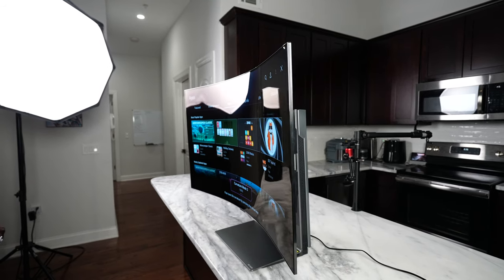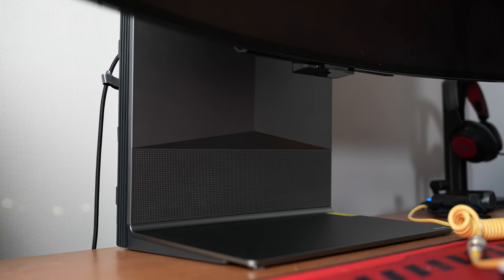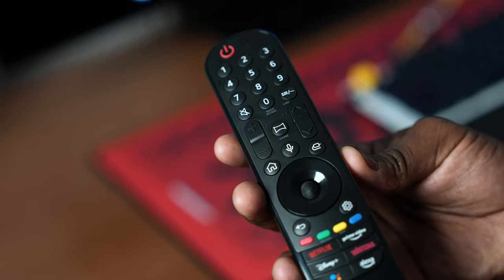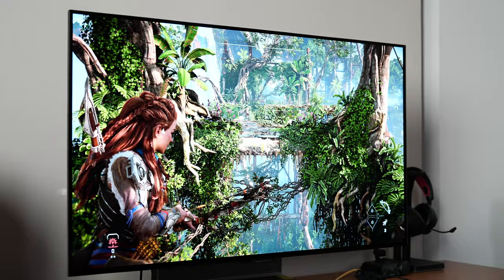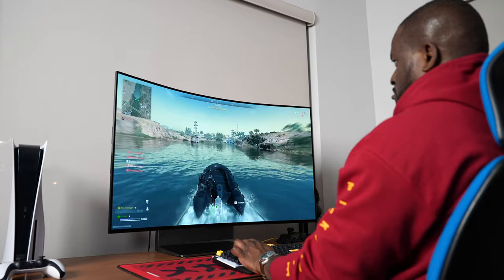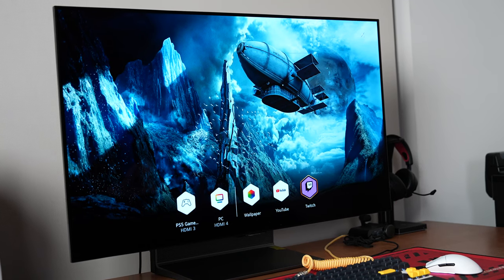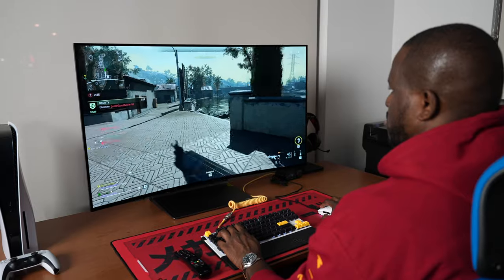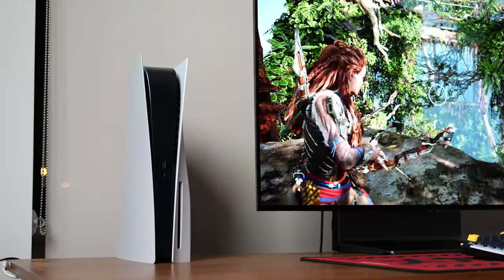LG OLED FLEX Review: The 4k Gaming Monitor!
LG OLED FLex is the first on-demand bendable gaming monitor. The not only has various bendable states but also an OLED panel with a 120Hz refresh rate, all the gaming features you want, and did I mention it bends!